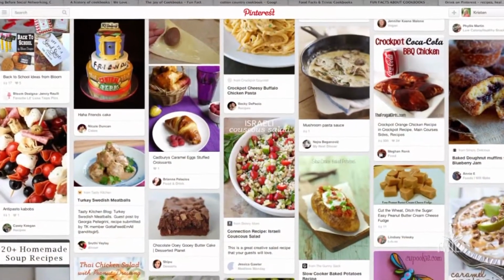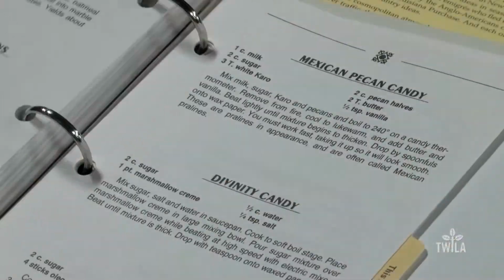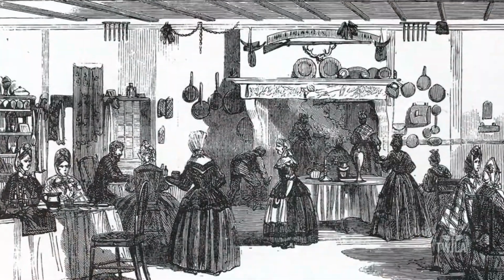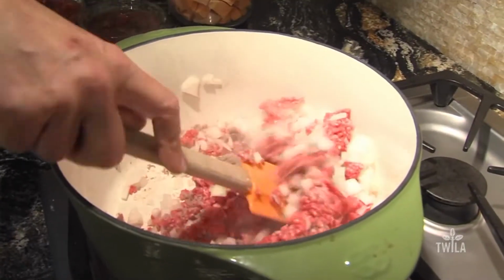Ag Minute — History of the Cookbook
You probably grew up seeing your mother or grandmother use a cookbook in the kitchen, but have you ever wondered who started keeping those time-honored recipes in one book? In this week's Ag Minute, TWILA's Kristen Oaks tells us the history of the cookbook.